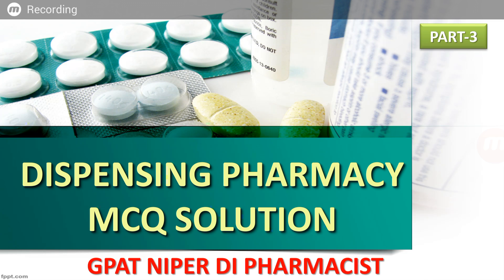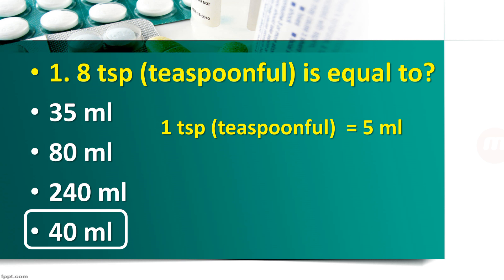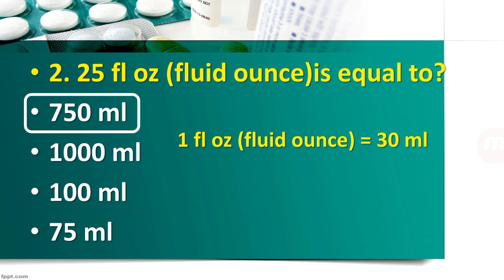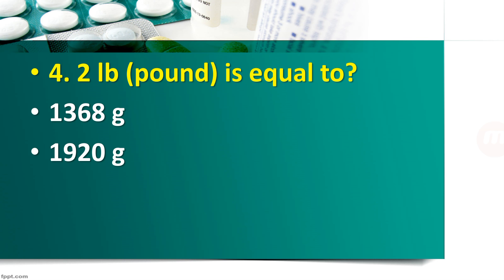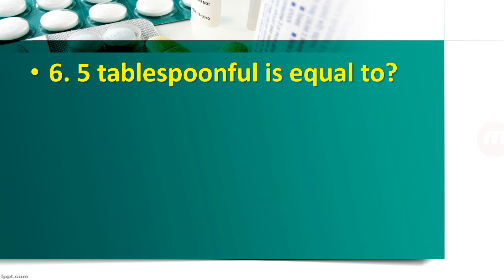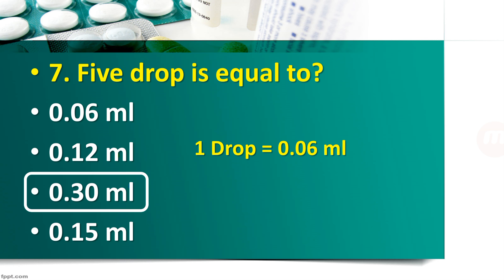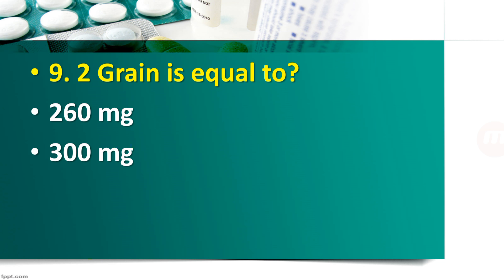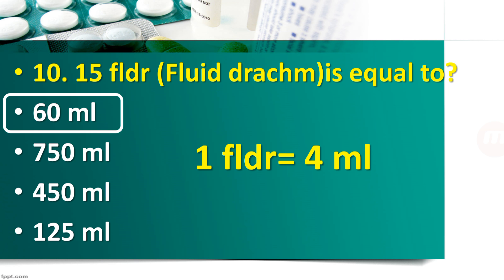DISPENSING PHARMACY MCQ SOLUTION PART-3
ONE CORRECTION IN MCQ-4
*4. 2 lb (pound) is equal to?
A. 1368 g
B. 1920 g
C. 1454 g
D. 908 g
CORRECT ANS IS D
CONVERSION:  1 lb (pound) = 454 g